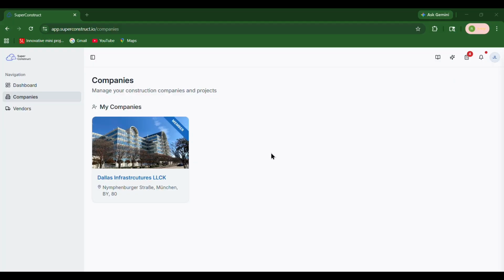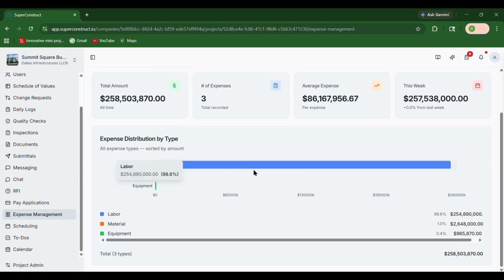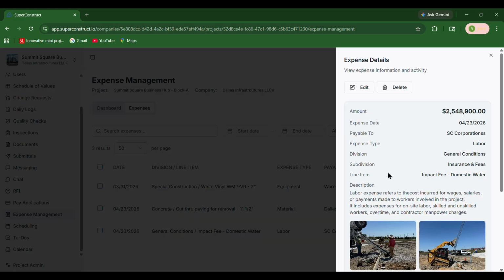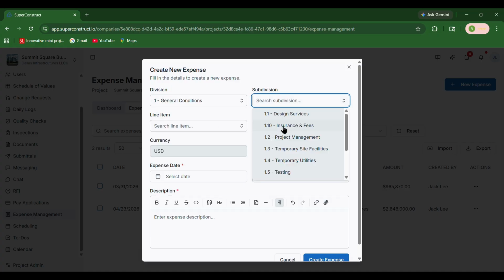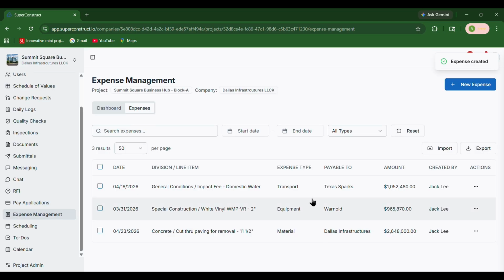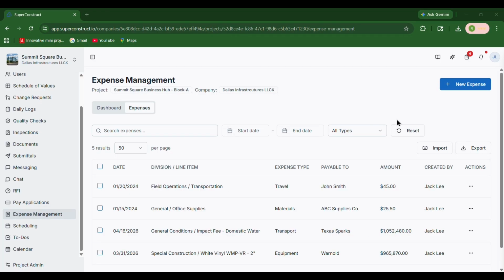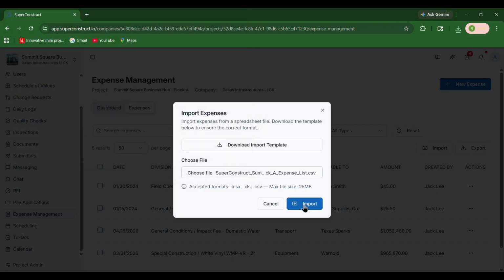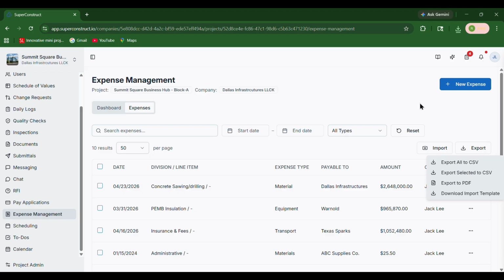How to Track Construction Project Expenses in SuperConstruct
Learn how to use the Expense Management Module in SuperConstruct to track, manage, and analyze all project-related expenses.

In this step-by-step tutorial, we cover how to create, edit, delete, filter, and analyze expenses, along with dashboard insights, activity tracking, and bulk import/export features.

This module helps construction teams manage operational costs outside the standard pay application process and maintain full financial visibility.
Perfect for contractors, project managers, and finance teams.

✅ What You’ll Learn:
How to track project expenses
Create, edit & delete expenses
Dashboard insights & analytics
Activity history tracking
Import/export expense data
Filtering & search
Take full control of your construction costs with SuperConstruct 🚀

⏱️ Timestamps:
00:00 – Introduction
00:05 – What is Expense Management
00:11 – Navigate to module
00:28 – Dashboard overview
00:40 – Expense insights & charts
00:57 – Expenses list view
01:02 – View & edit expense
01:13 – Update & activity history
01:27 – Delete expense
01:46 – Create new expense
02:00 – Enter expense details
02:18 – Attach documents
02:24 – Create expense
02:31 – Filter & search options
02:44 – Import expenses (bulk upload)
03:03 – Upload template & import
03:22 – Export options (CSV/PDF)

SuperConstruct is an all-in-one solution for construction project management, enabling teams to stay organized, efficient, and in control.